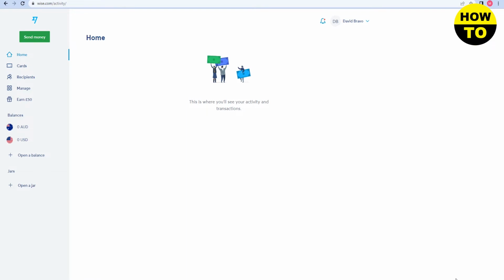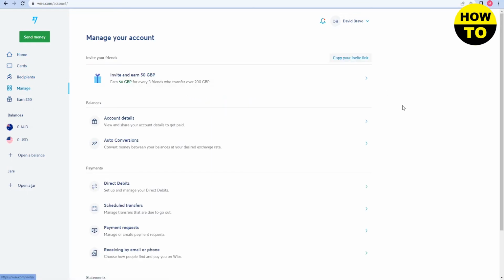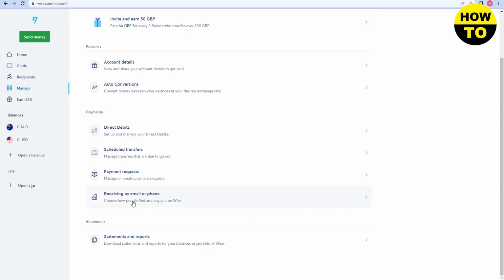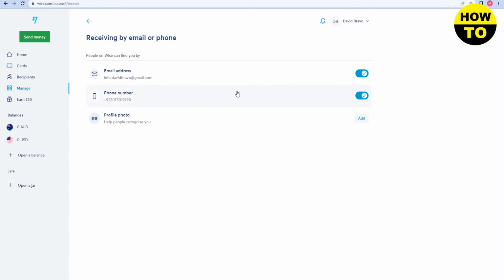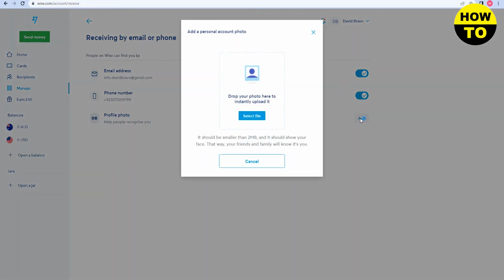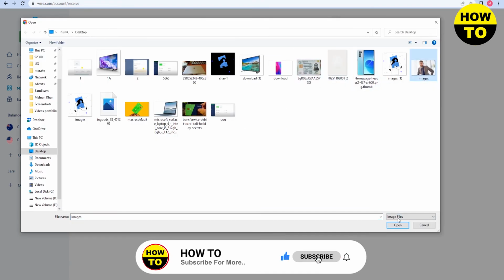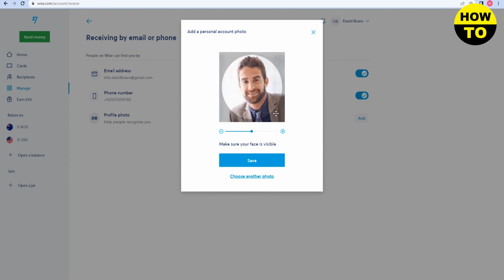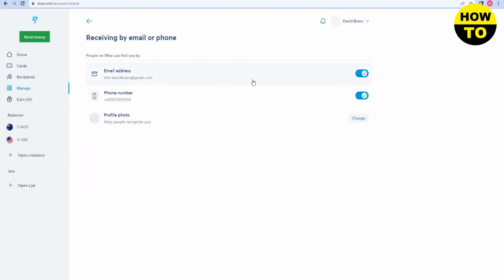How People Find and Pay You On Wise || Wise Tutorials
How People Find and Pay You On Wise.

Learn how People Find and Pay You On the Wise. It is really easy to do and learn to do it in just a few minutes by following this super helpful tutorial to get a better understanding of everything.